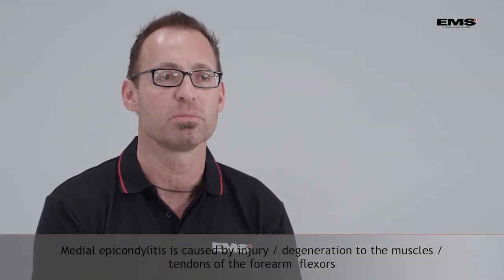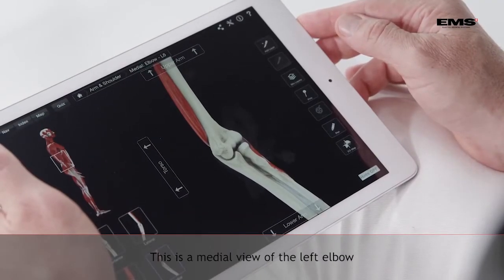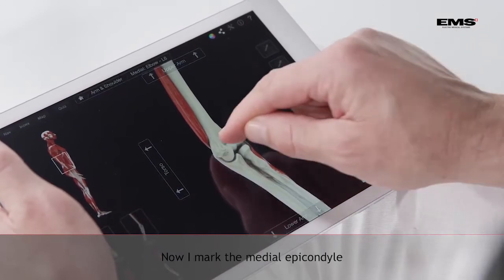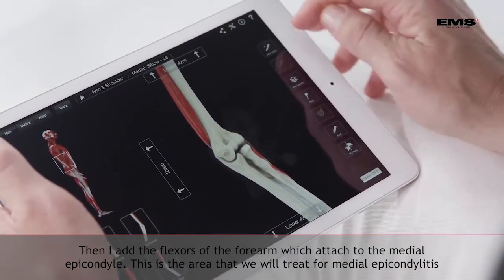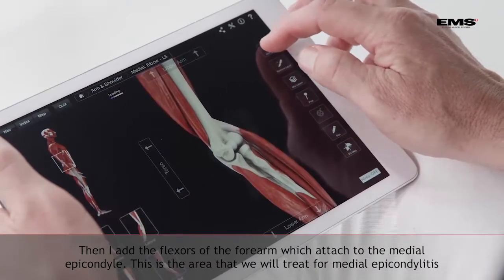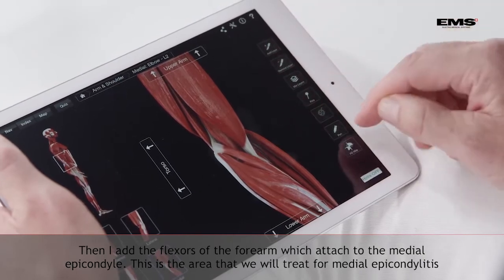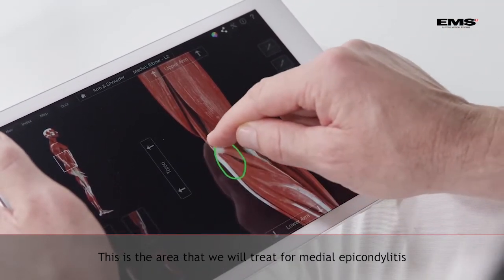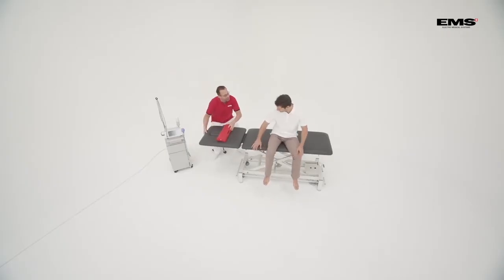Onde D'urto EMS Dolorclast® in fisioterapia: Trattamento epicondilite ed epitrocleite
RISERVATO A PROFESSIONISTI
LINKS UTILI